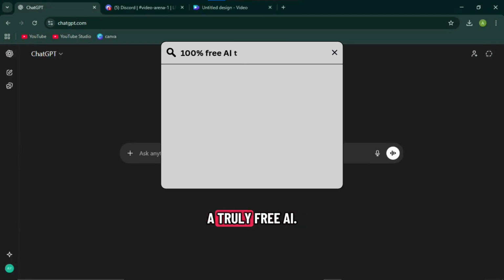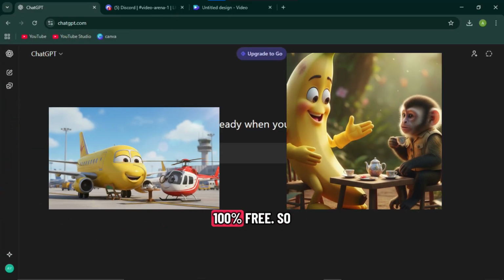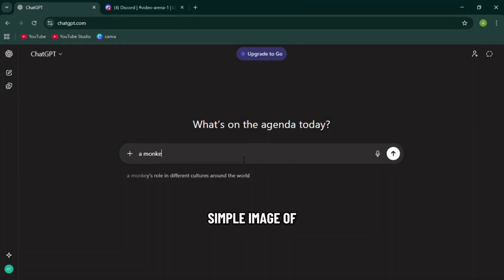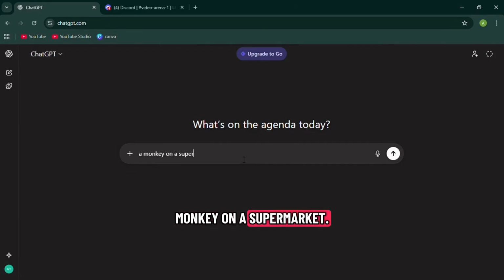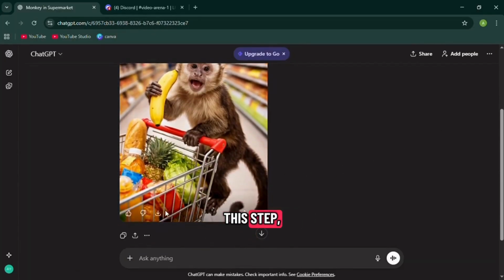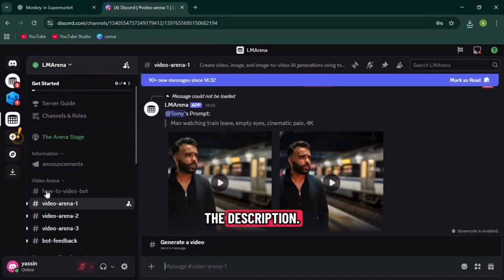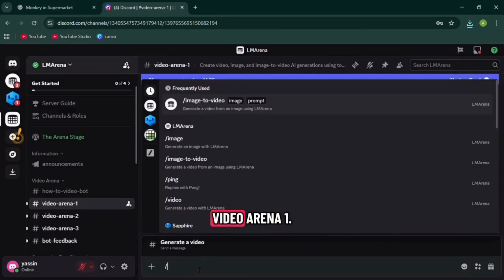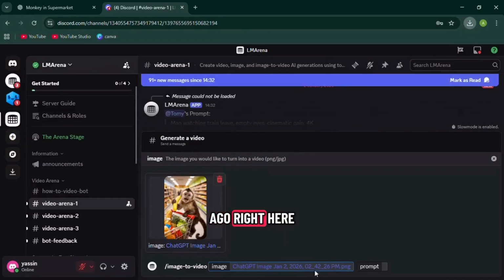How to create AI video for free without watermark or credit needed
In this tutorial, I’ll walk you through the exact steps to create unlimited AI videos for free, with no watermark, using a completely free AI video generator that works on both mobile and desktop—no fees, no watermarks, and no complex setup.

00:00 intro
00:11 other weak AI tools
00:27 step 1 creating an image
00:42 step 2 creating the video
01:05 don't forget to remove the logo
01:10 like for more AI tips